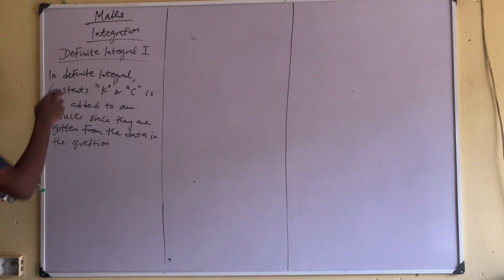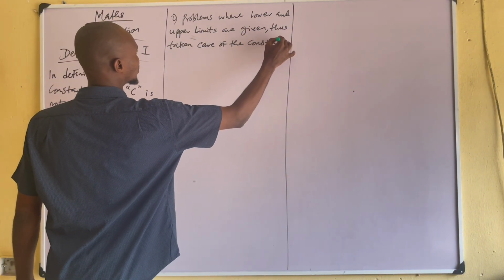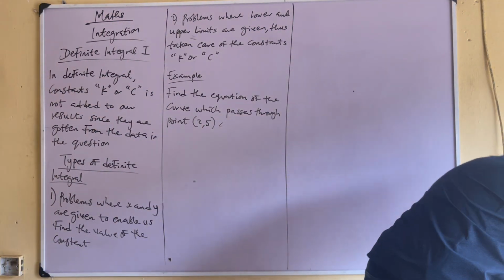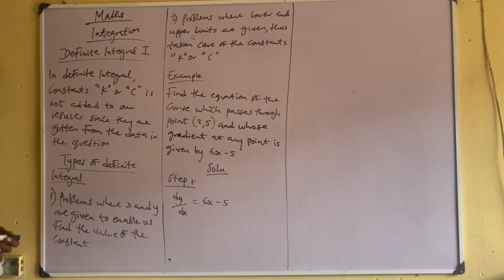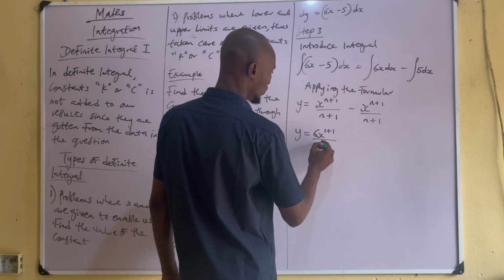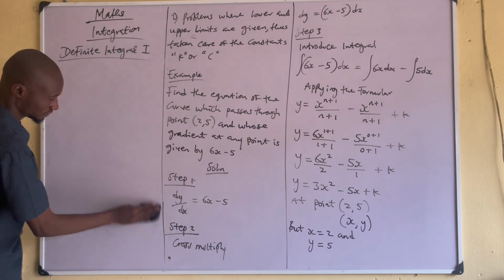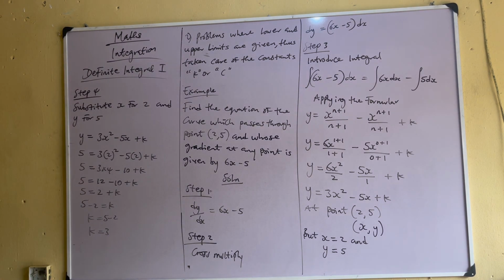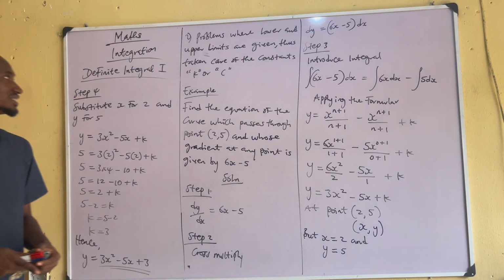Concept Of Definite Integral I